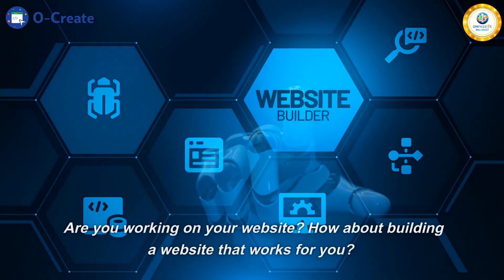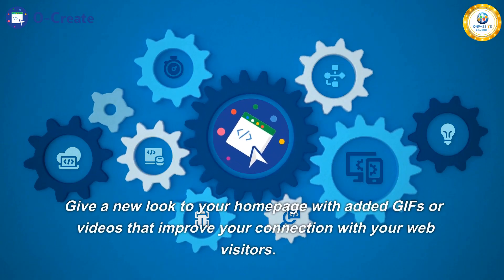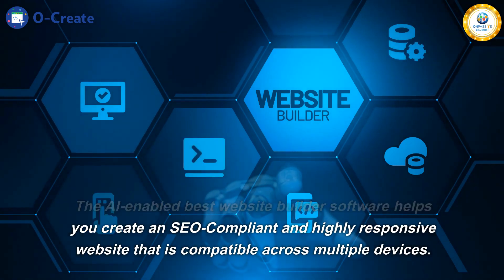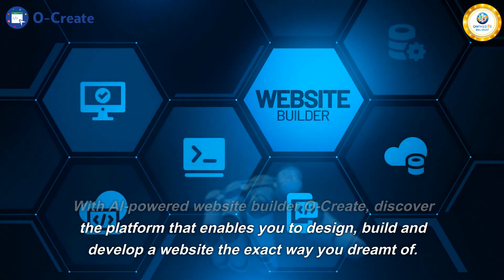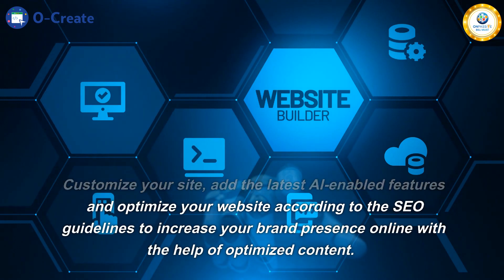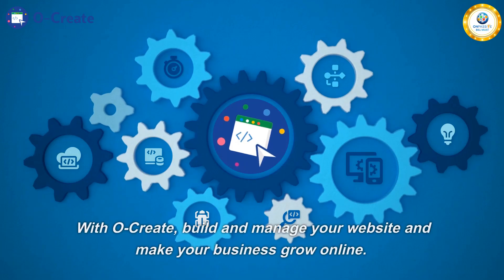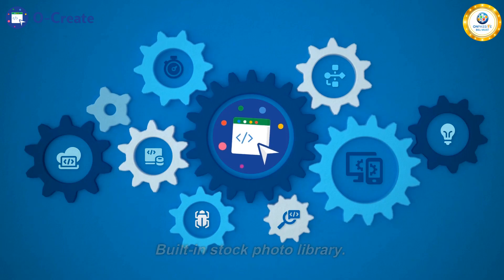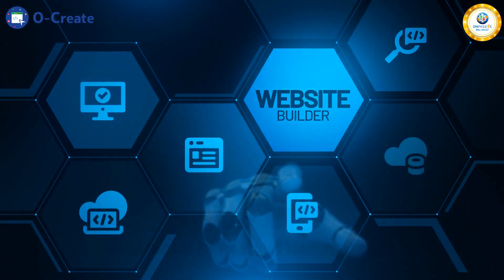CREATE CREATIONS WITH ONPASSIVE OCreat SOLUTION - ONPASSIVE & Bill Must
LINKS COMING HERE SOON
سبسکرائب کریں اور تمام اطلاع کے لیے گھنٹی پر کلک کریں۔
ਸਬਸਕ੍ਰਾਈਬ ਕਰੋ ਅਤੇ ਸਾਰੀਆਂ ਸੂਚਨਾਵਾਂ ਲਈ ਘੰਟੀ 'ਤੇ ਕਲਿੱਕ ਕਰੋ
     Are you working on your website? How about building a website that works for you? The O-Create easiest website builder offers you a website with a dynamic homepage that changes every day, bringing a refreshing look each new day to your business.

Customize your Homepage message to cater to your new market segment specifically. Give a new look to your homepage with added  GIFs or videos that improve your connection with your web visitors. It is effortless to customize! Create a Homepage that best communicates to your audience or select from an endless repertoire of in-built themes with complete ease based on your requirement.

The AI-enabled best website builder software helps you create an SEO-Compliant and highly responsive website that is compatible across multiple devices. The multi-lingual feature of O-Create lets you connect with your regional audience effortlessly and build on your pool of customers.
Build a Website that Impresses
Build and create your website based on your preferences. With AI-powered website builder O-Create, discover the platform that enables you to design, build and develop a website the exact way you dreamt of.